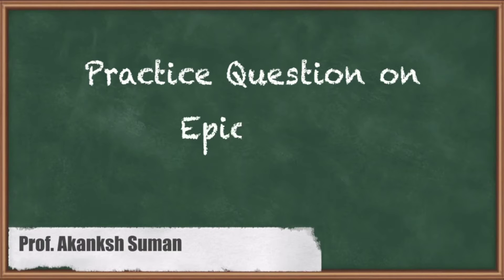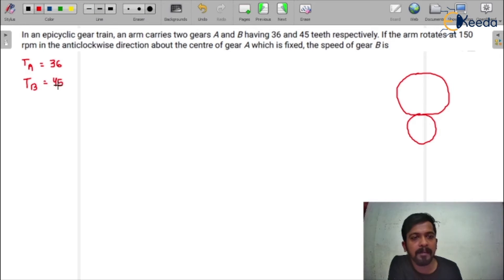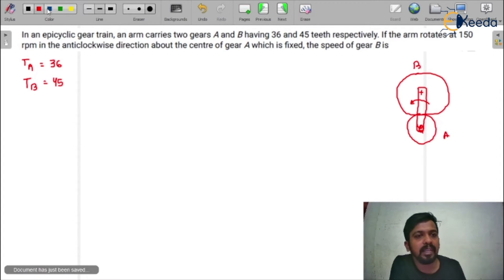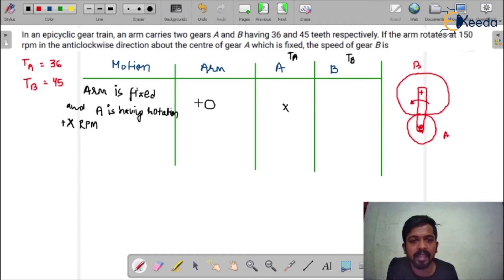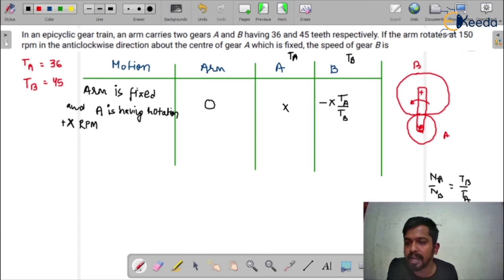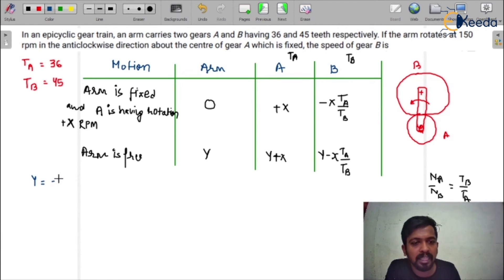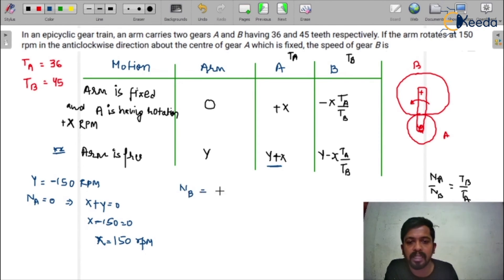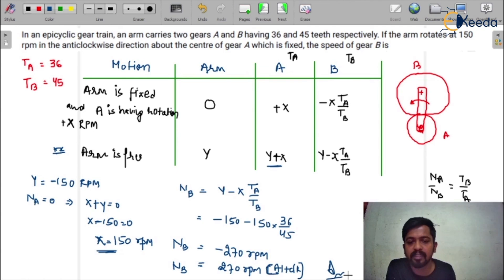Practice Question 2: Epicyclic Gear Train | Gear Trains | GATE Theory of Machines and Vibrations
In this informative video, we delve into Practice Question 2, focusing on Epicyclic Gear Trains. Join us as we explore the intricacies of Gear Trains, a vital topic in the GATE Theory of Machines and Vibrations. This session is designed to provide you with clear insights in an easily understandable manner. Gear up for a comprehensive learning experience!

Happy Learning.